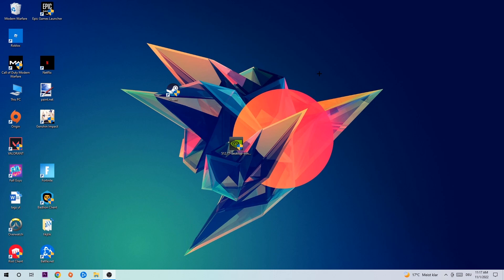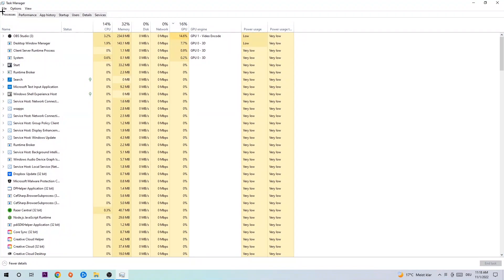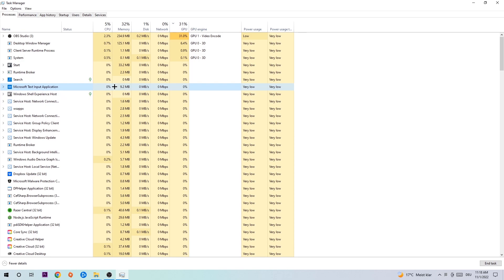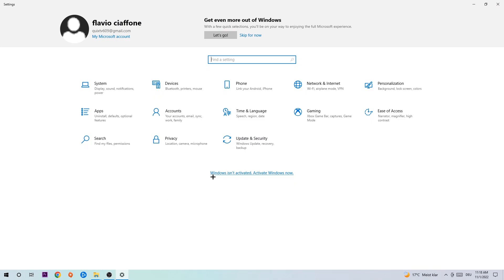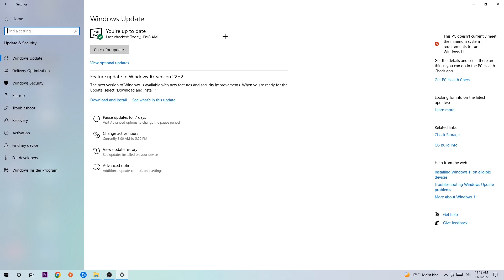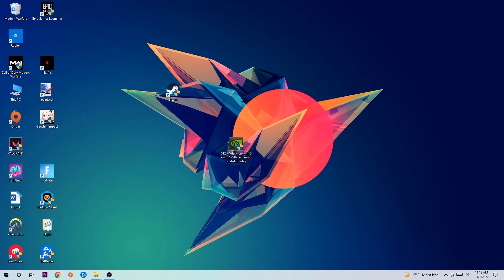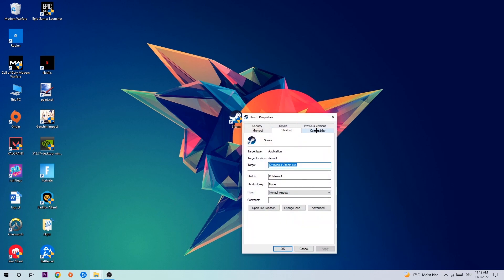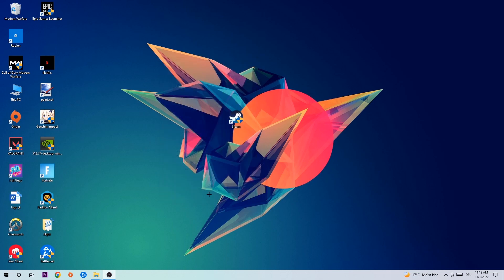Battlefield 1 – How to Fix All Errors – Complete Tutorial 2023